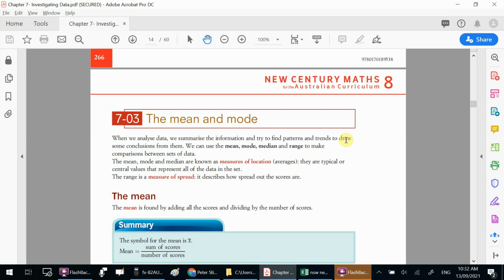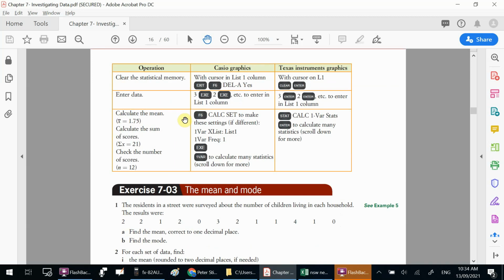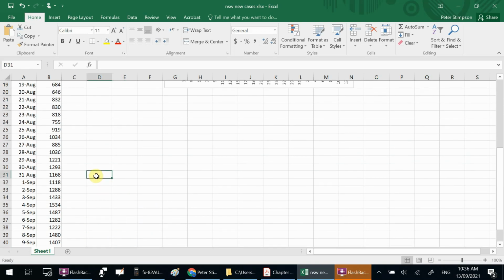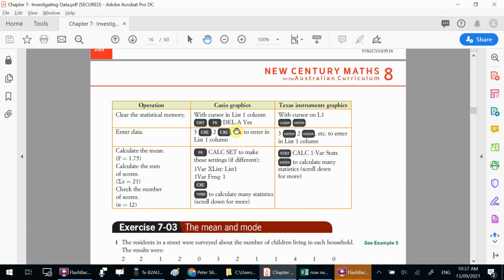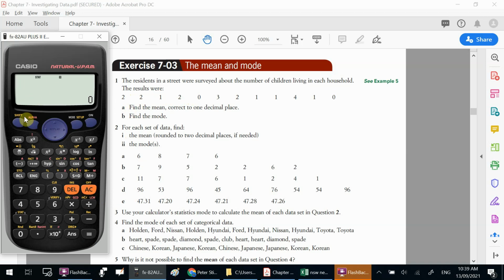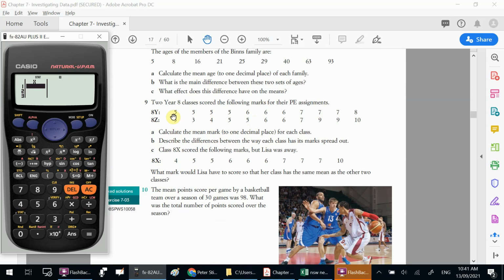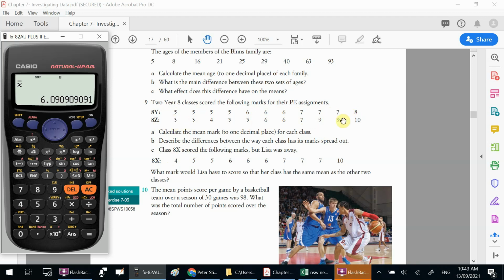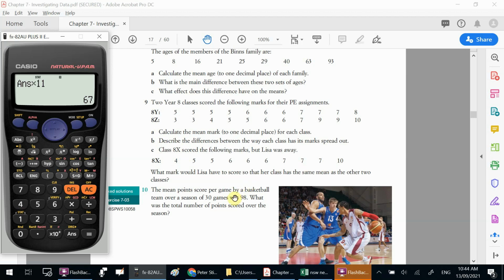year 8 exercise 7 03